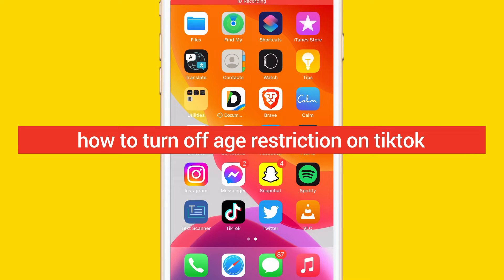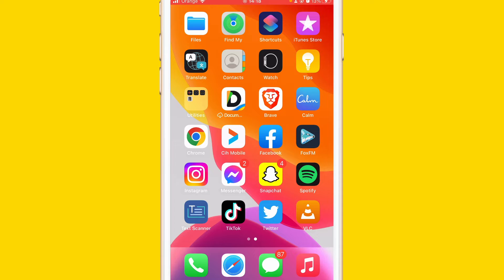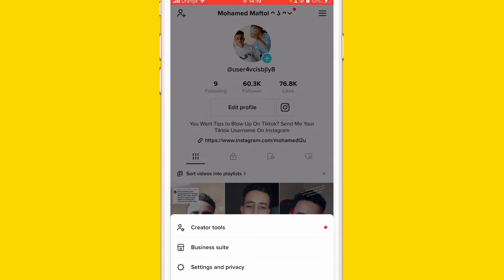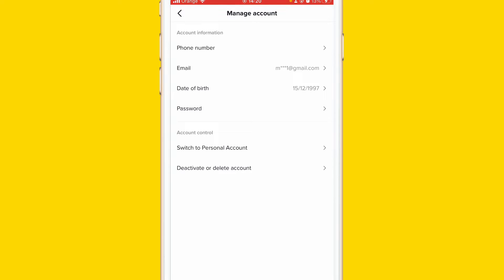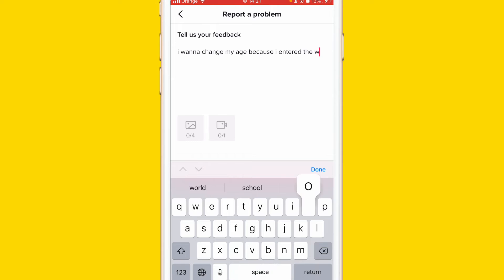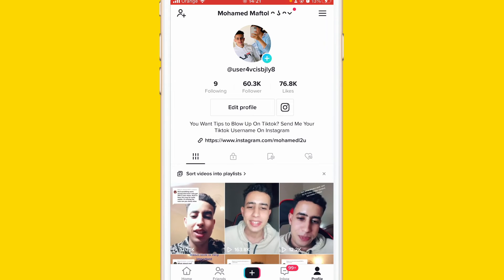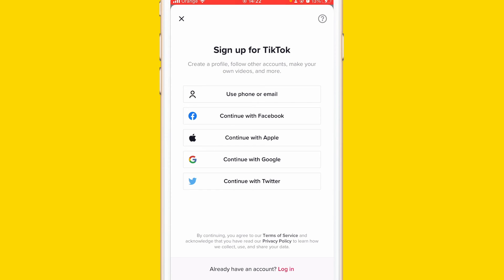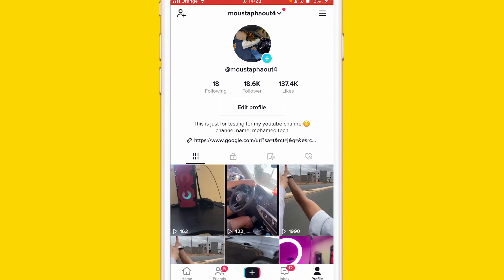How to Turn Off Age Protection on TikTok in 2024 (Solved) | Turn off Age Restriction on tiktok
How to turn off age restriction on TikTok is today's video While Restricted Mode is great for children, some adult users have noticed that their account has been on Restricted Mode.

Here is how you can turn it off watch the video to find out How to Turn Off Age Protection on TikTok